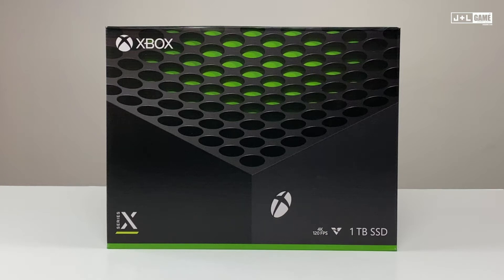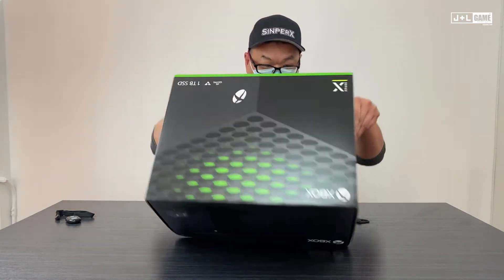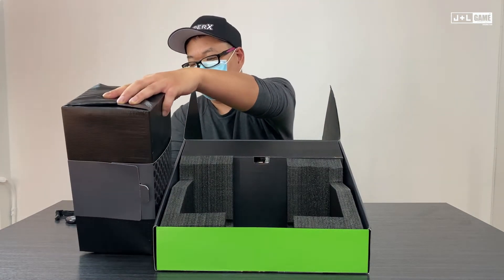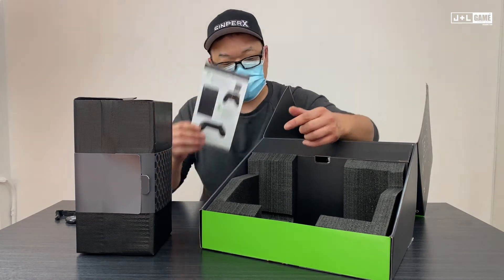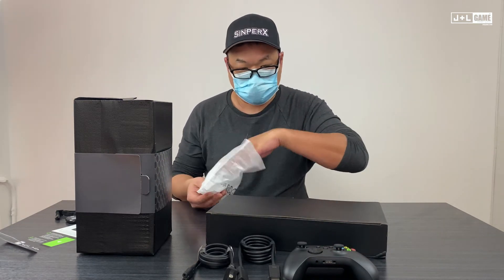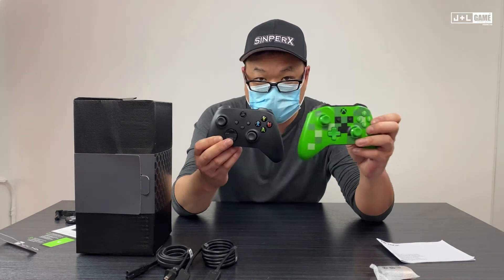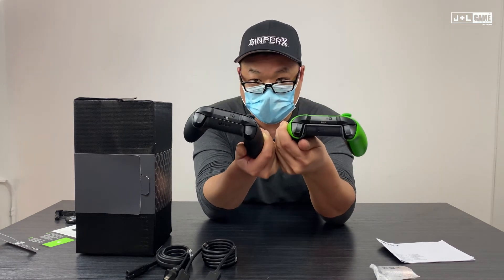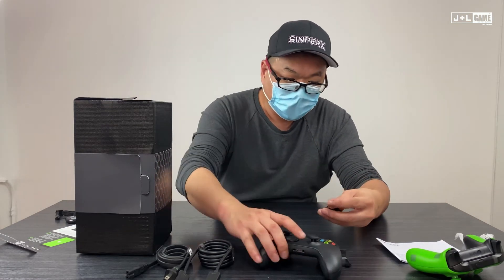Xbox Series X Launch Day Retail Box Unboxing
We unboxed the retail version of the Xbox Series X! I was tired! We show in detail the ports of the system, the aesthetic, and compare the Xbox Series X controller to the Xbox One controller. Enjoy!